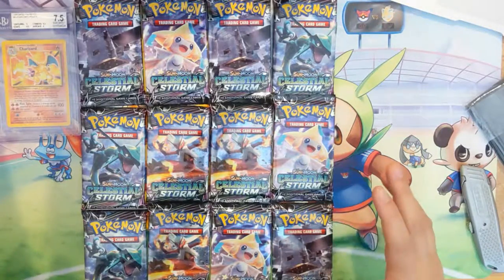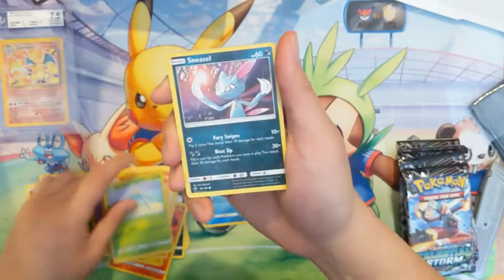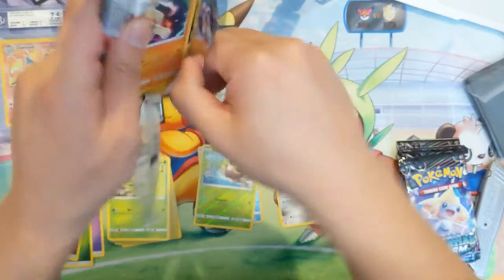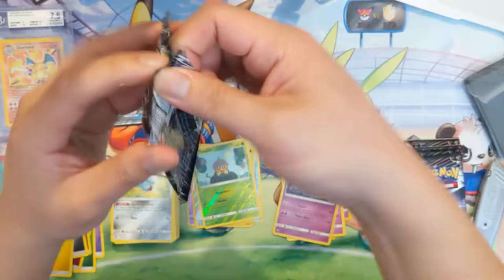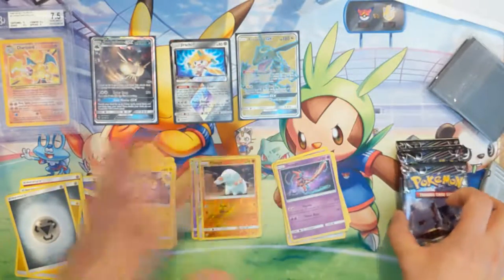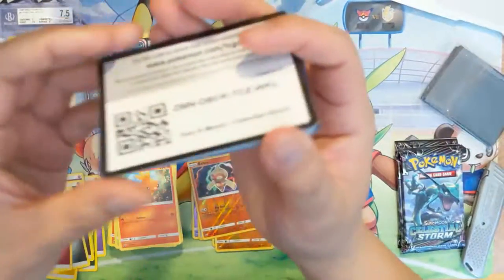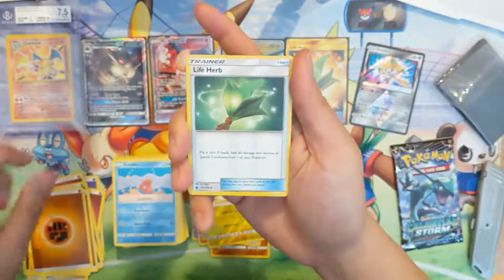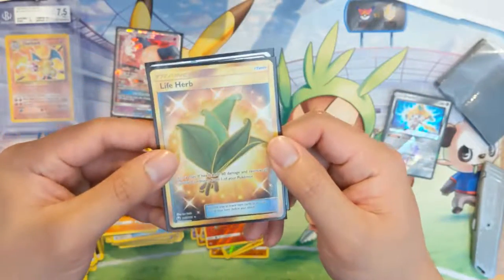Ray pulled + Secret Rare! Pokemon Celestial Storm Opening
Was searching for a rayquaza and boom!